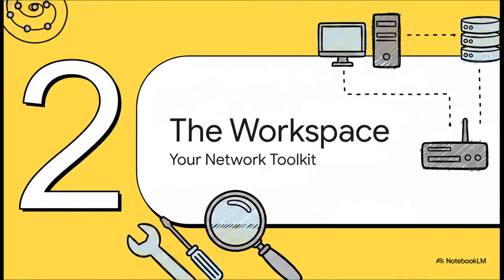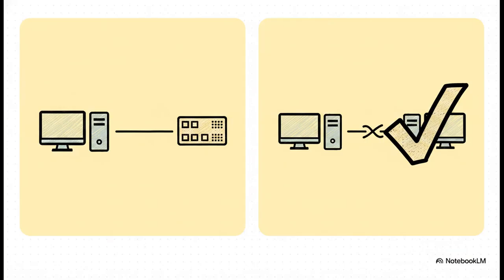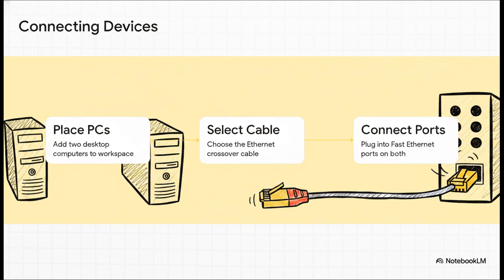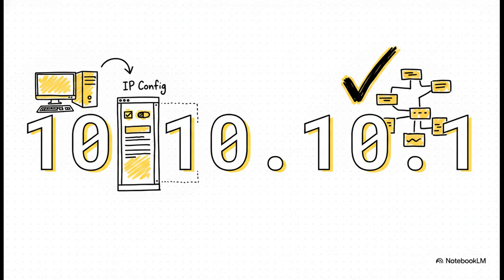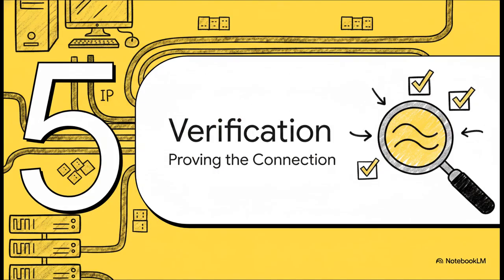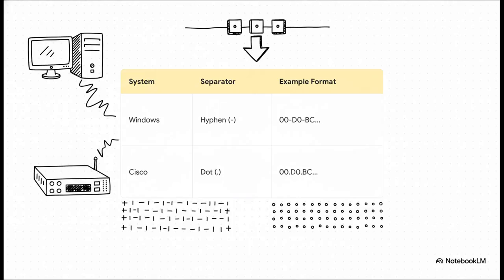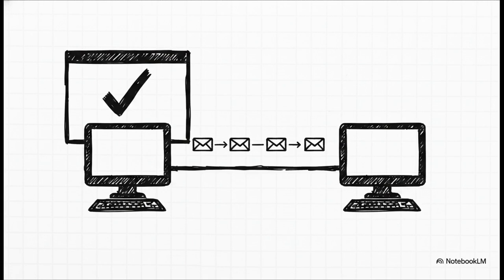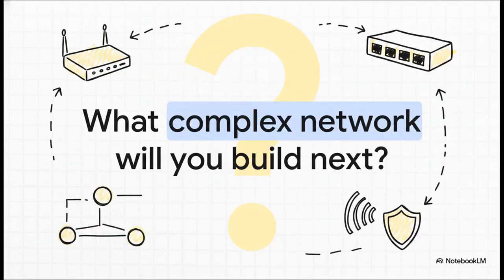Cisco Packet Tracer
CISCO NETWORK